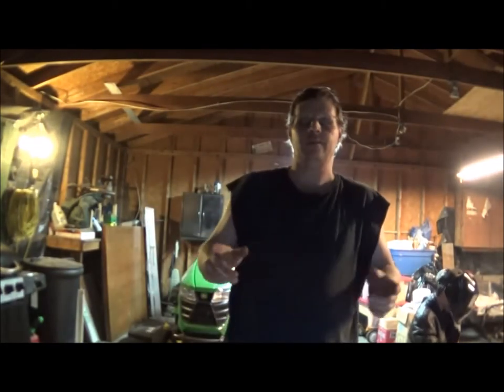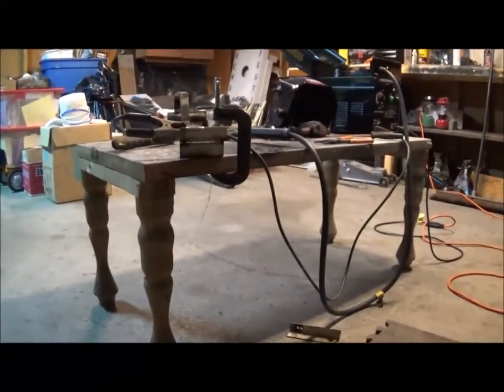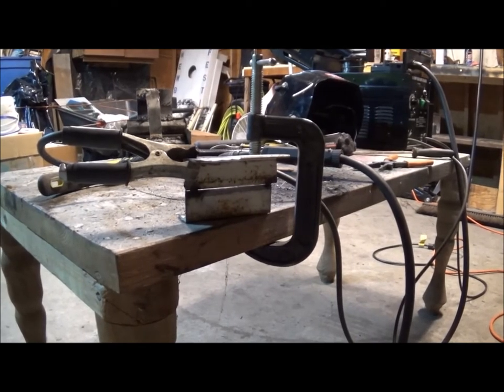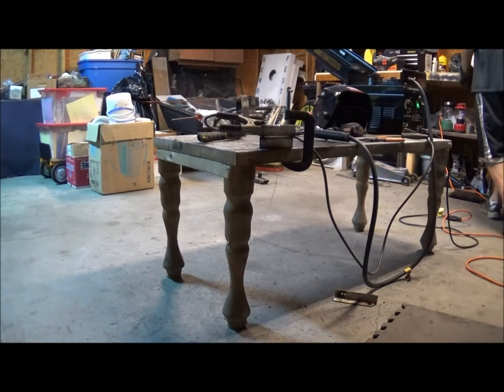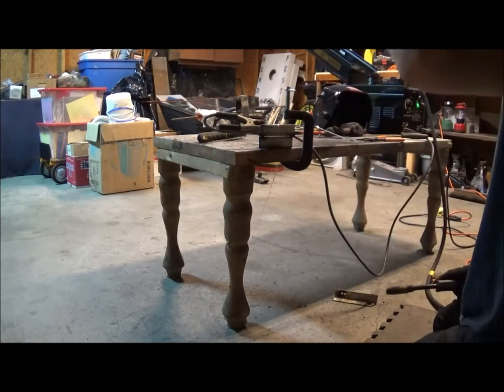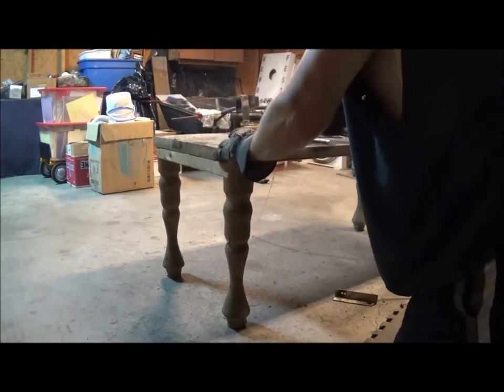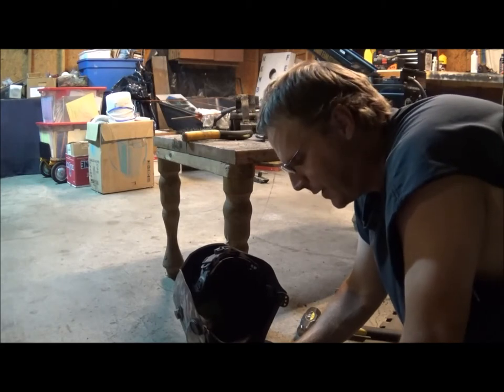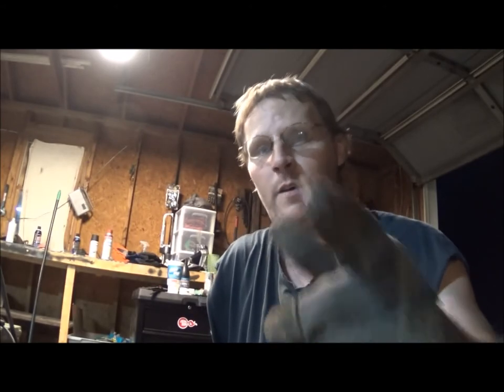HARBOR FREIGHT FLUX CORE WELDER WELD STRENGTH TEST | HOW TO WELD WITH A FLUX CORE WELDER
1/16 in. angle iron horizontal butt weld and weld strength test with 4 pound sledge hammer. using a harbor freight flux core welder.